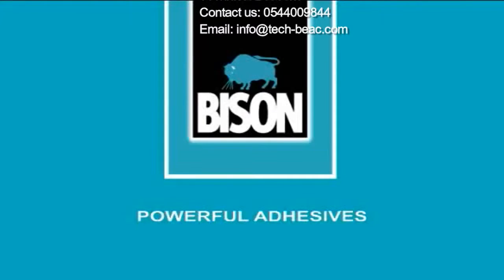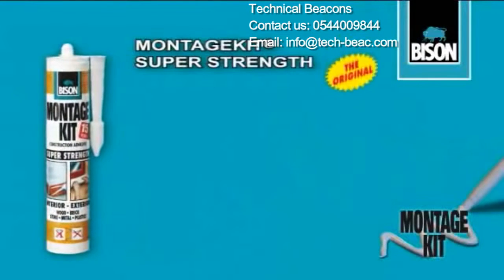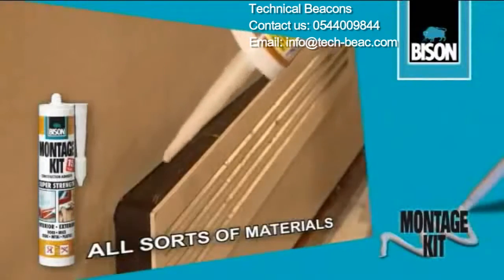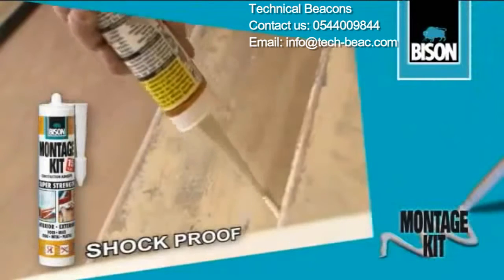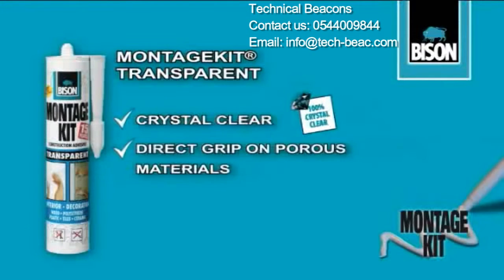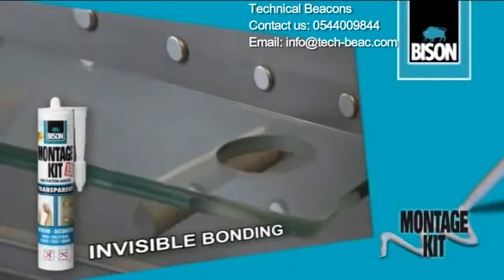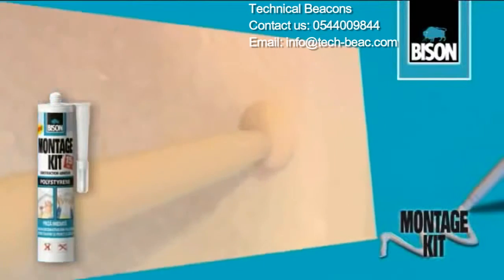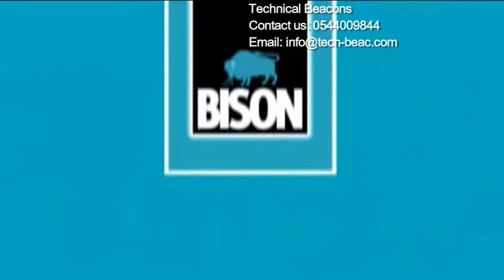Bison-Montagekit Instant Grip Super Strength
Bison-Montagekit is an Instant Grip Super Strength Extra strong, universal, filling assembly adhesive based on neoprene rubber. For easy and solid fixing of, e.g., wood, synthetics, metal, stone, plaster and tiles onto various kinds of substrates such as concrete, stone, plasterwork, wood, chipboard, metal and synthetics. Applicable both internally and externally and suitable for fixing of materials under tension. Permanently elastic. No need for nails and screws.

Bison Poly Max High Tach Express is an Universal assembly adhesive and sealant based on unique SMP technology, with high initial bond strength and fast final strength build-up. For bonding, fixing and sealing almost all (construction) materials on almost all surfaces (both smooth, porous and non-porous surfaces). Very high initial grip. Super fast. Permanently elastic.

Available at:
Technical Beacons for Trading Est.
Killo1- Old Makkah Road, Jeddah Saudi Arabia